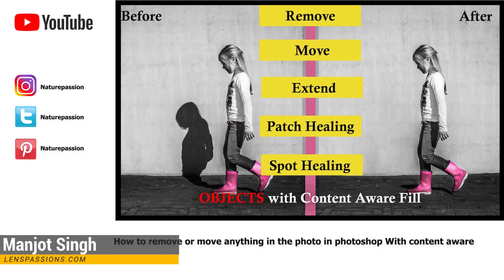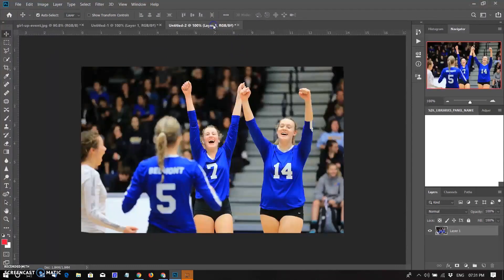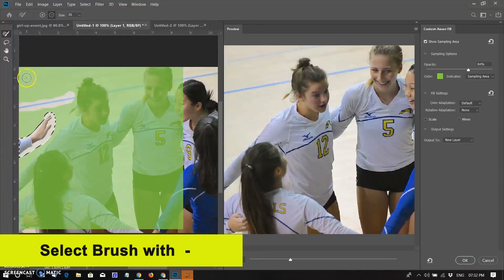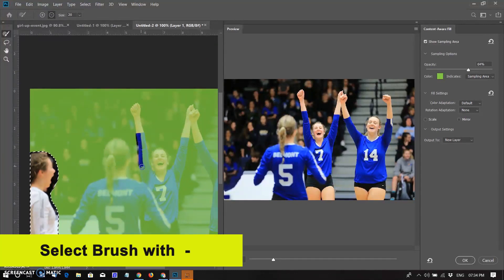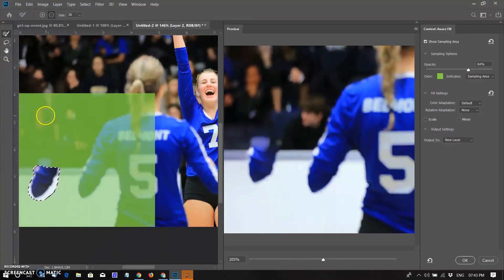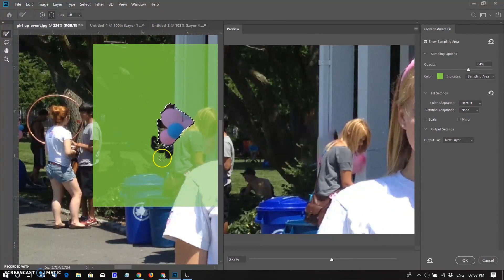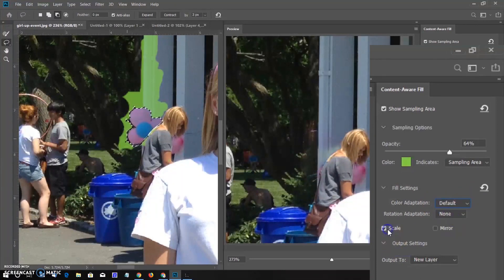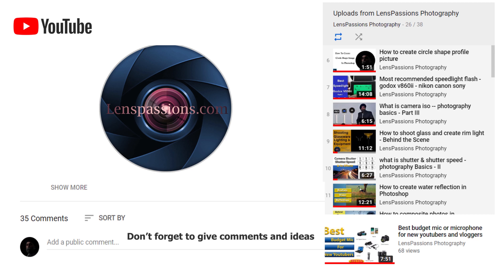How to remove objects in Photoshop 2020 with new content aware fill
How to remove anything or objects with new content aware fill in Photoshop cc 2020, In this video you will watch how to use new content aware fill and removing things. Photoshop introduced new content aware fill powered by Adobe Sensei. A new, dedicated Content-Aware Fill workspace provides us an interactive editing experience to achieve seamless fill results. We can now choose which source pixels to use and rotate, scale, and mirror the source pixels thanks to Adobe Sensei technology. We also get a live full-resolution preview of the changes and an option to save the result to a new layer.

MIC I used -- For INDIAN BUYERS

Also look these videos too --
Photoshop Training Channel - How To Use The NEW Content-Aware Fill in Photoshop CC 2019 - MUST-KNOW New Feature